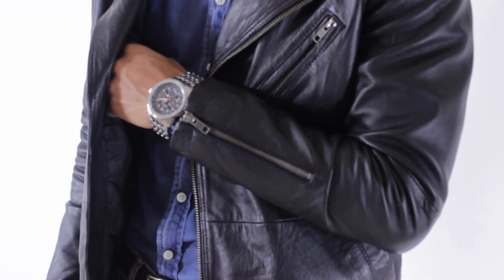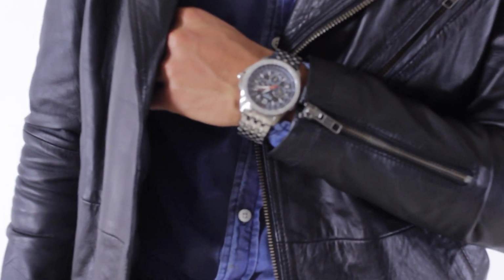Affordable Watches for Men (Ft. Armitron Watches)